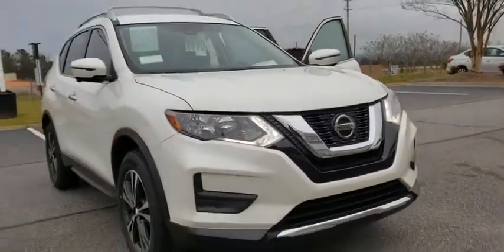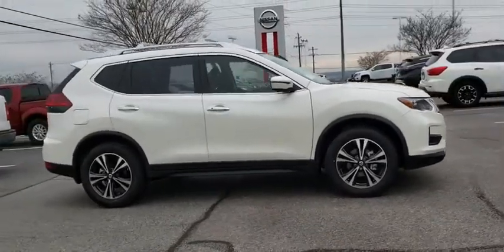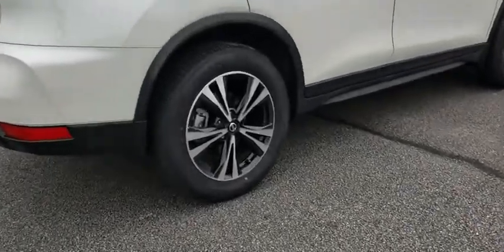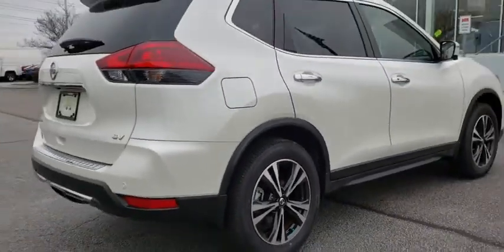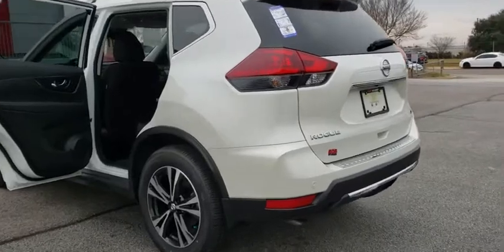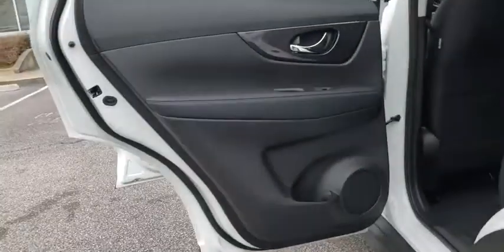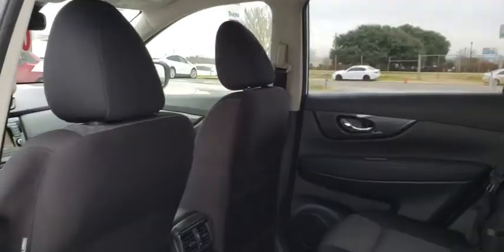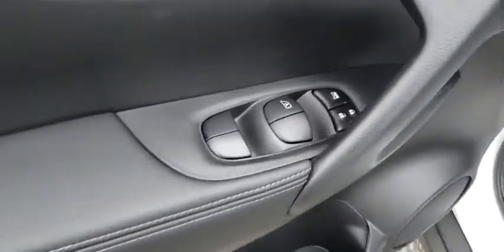2020 Nissan Rogue Augusta, Martinez, Evans, Grovetown, Aiken, North Augusta, SC W012188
Pearl White New 2020 Nissan Rogue available in Beech Island, South Carolina at Bob Richards Nissan. Servicing the Augusta, Martinez, Evans, Grovetown, Aiken, North Augusta, GA area.

Pearl White 2020 Nissan Rogue SV FWD CVT with Xtronic 2.5L I4 DOHC 16V Back Up Camera, Blue Tooth, Must See!!!, 18 Aluminum Alloy Wheels, Blind spot sensor: Blind Spot Warning (BSW) warning, Electronic Parking Brake, First Aid Kit, Front dual zone A/C, Fully automatic headlights, Heated front seats, Heated Leather-Wrapped Steering Wheel, Intelligent Aroundview Monitor (I-AVM), Intelligent Cruise Control, Leather Shift Knob, Memory Driver Seat & Outside Mirrors, Power Liftgate, Premium Package, ProPILOT Assist, Radio: AM/FM/CD/AUX NissanConnect w/Navigation, Remote keyless entry, Steering Assist.brbrThis Vehicle qualifies for Complimentary 10 Year 250,000 Mile Limited Power Train. Huge Value! See Dealer for Details. 26/33 City/Highway MPG Price includes all rebates: $2500 - Nissan Customer Cash - Rogue. Exp. 03/02/2020 $500 - Nissan Conditional Offer - US Military or College Grad Program . Exp. 03/02/2020